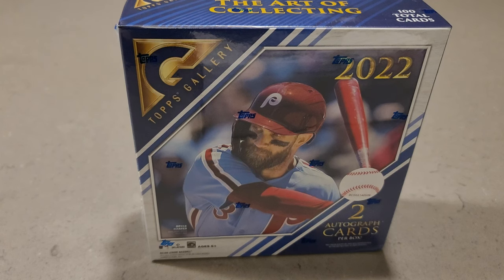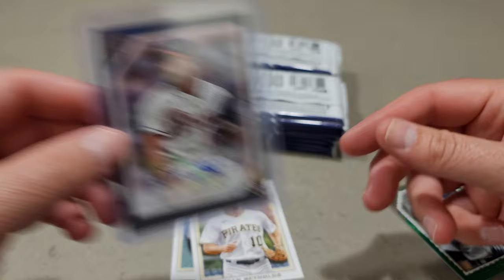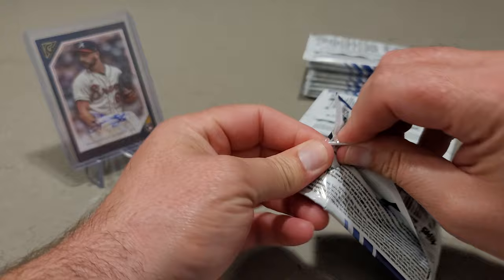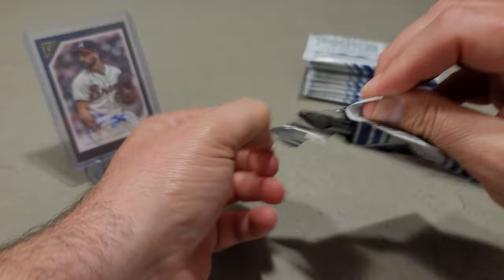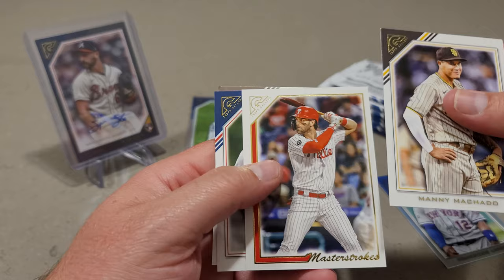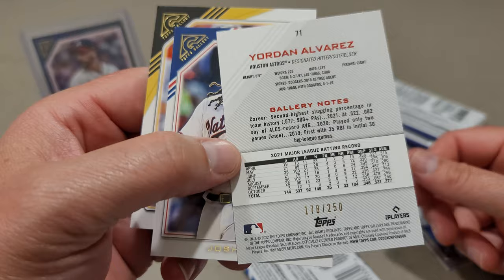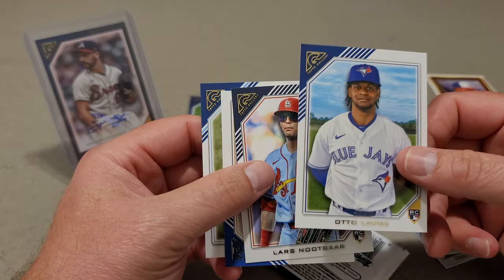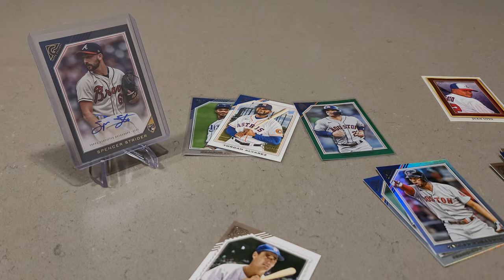Topps got the last laugh in this 2022 Gallery Mega Box 😂 Pulled a Nice Rookie Auto too!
Hey guys. Today I ripped a Topps Gallery 2022 mega box. First pack mojo was alive and well. There was also a funny moment with the last pack lol. I had made a dad joke 2nd to last pack but then Topps ultimately had the last laugh. I thought it was funny. Please leave a comment as well.